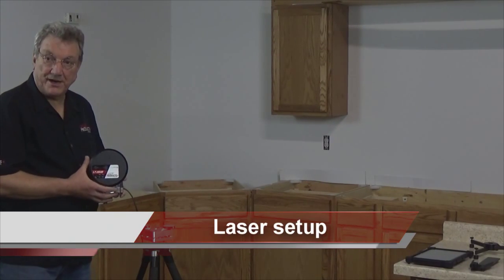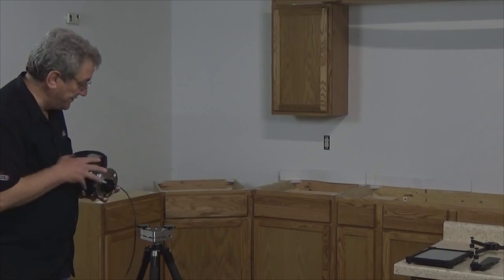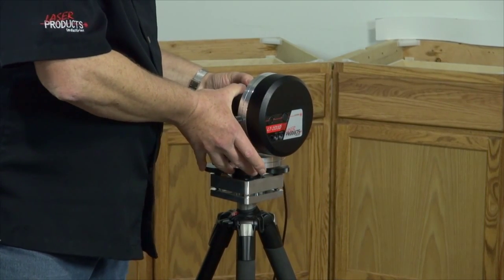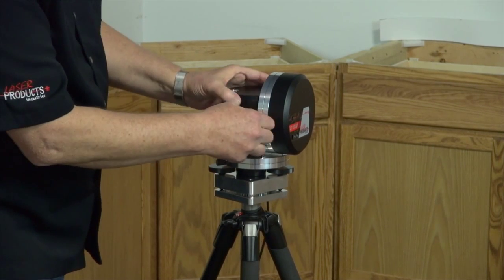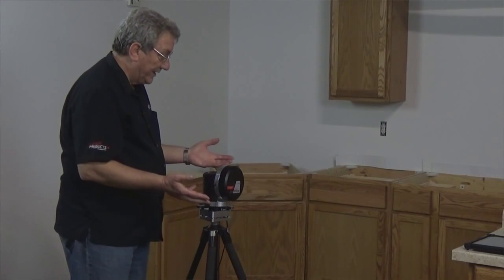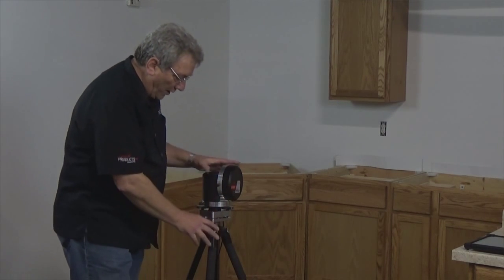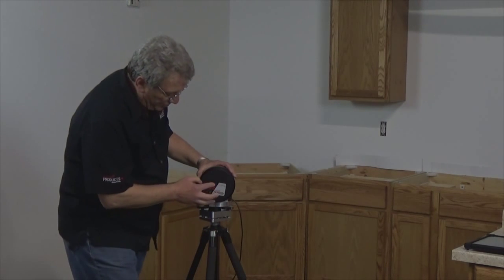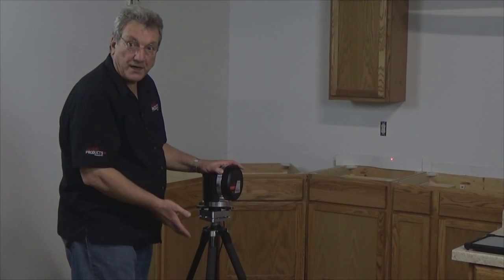LT-2D3D - Laser Setup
How to set up the LT-2D3D Laser Templator